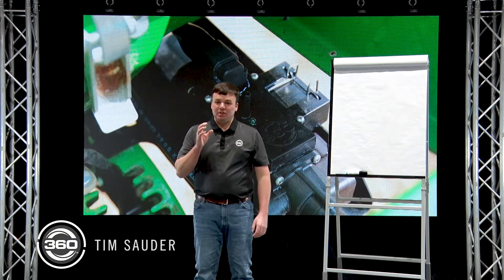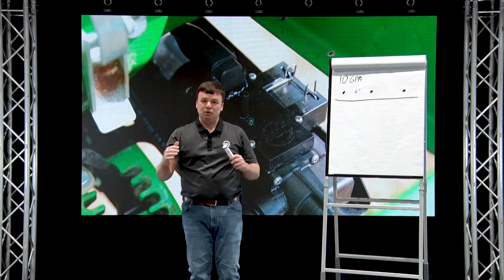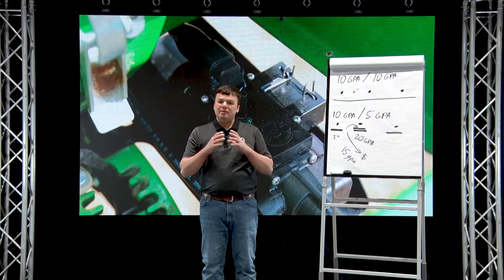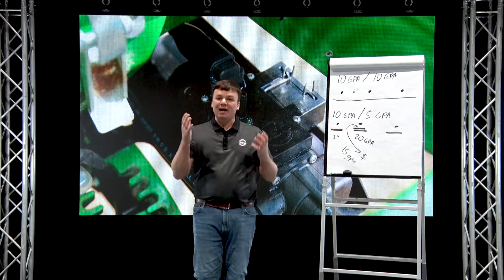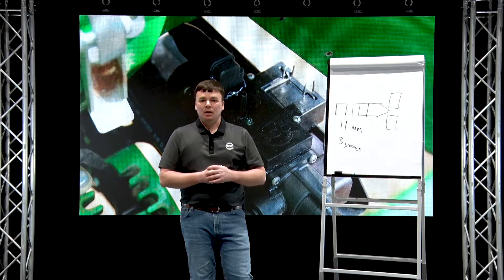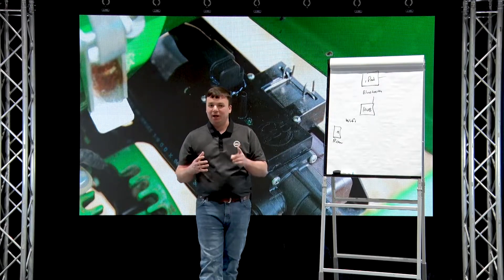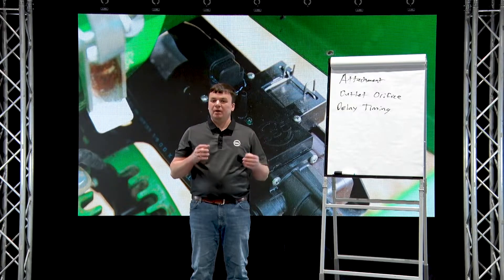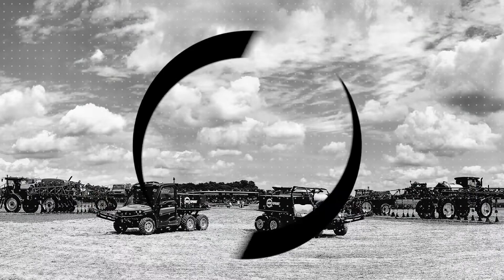360 DASH: How it works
On the surface, 360 DASH can look complicated. How in the world can this system apply just a dash of starter over the seed? In this video, Tim Sauder shows how the system works and takes the mystery out of this exciting and money-saving technology.